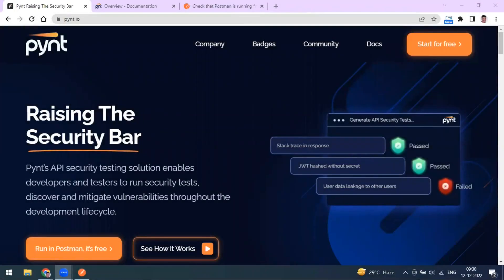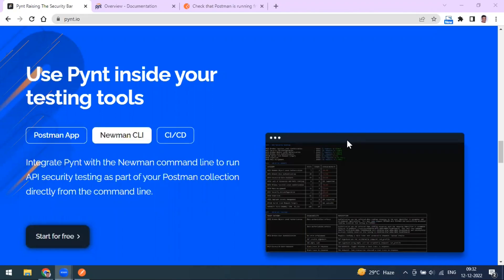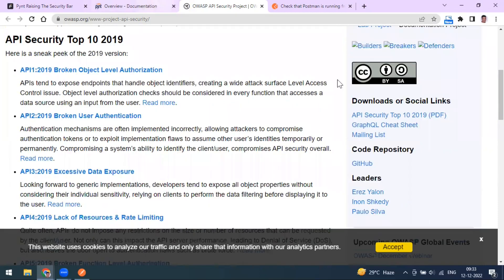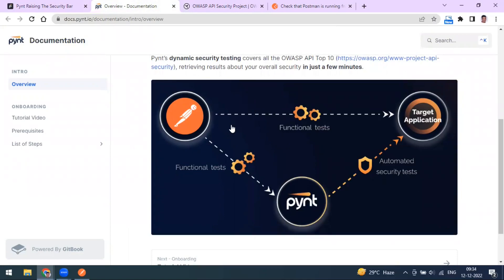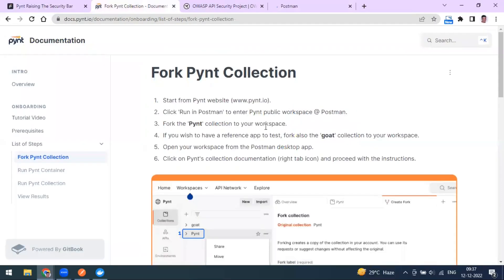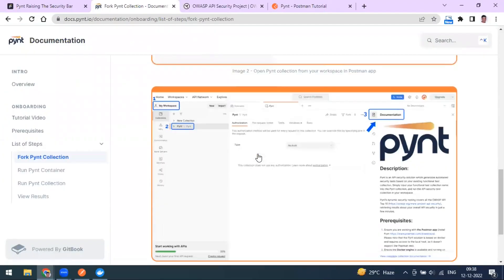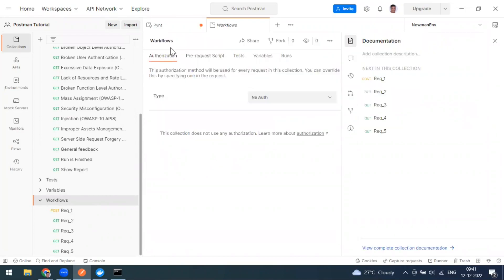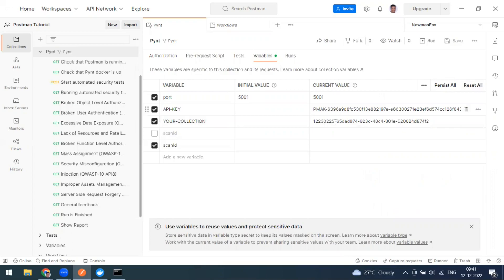Pynt | API Security Testing for Testers and Developers | Postman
Pynt - Pynt’s API security testing solution enables developers and testers to run security tests, discover and mitigate vulnerabilities throughout the development lifecycle.